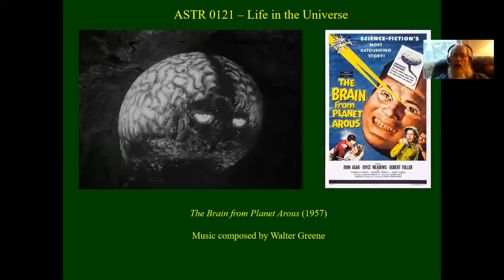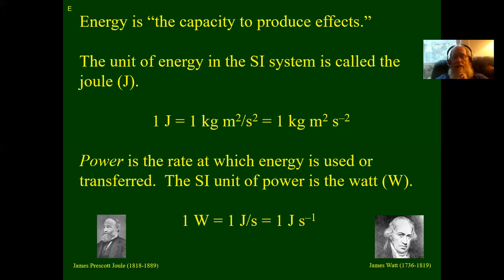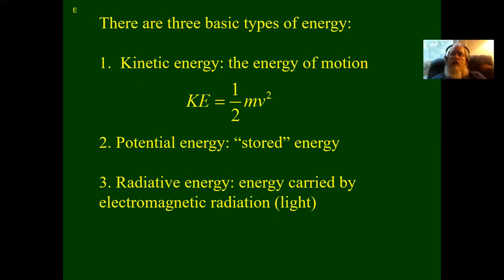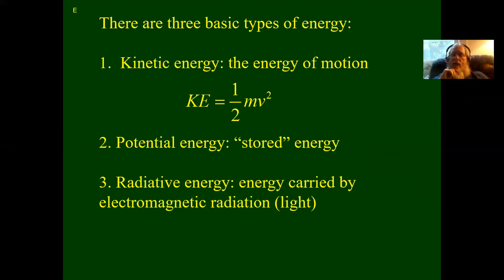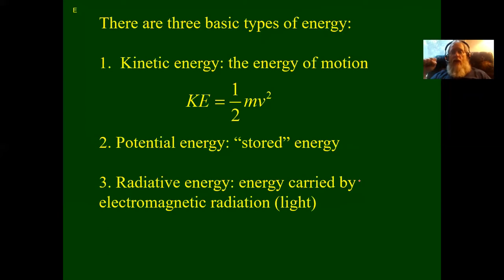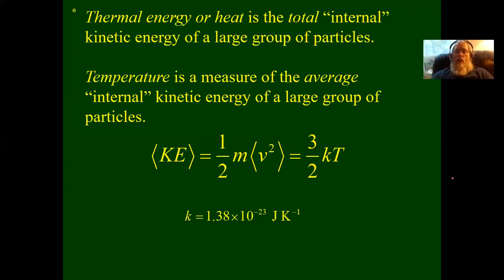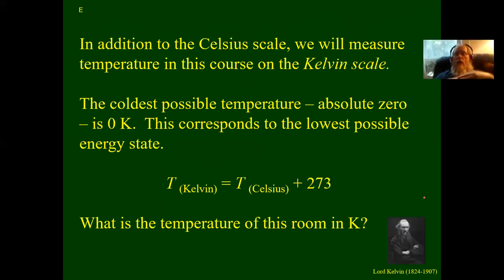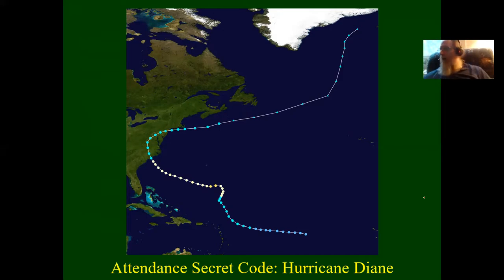ASTR 0121 Lecture 12 Part 01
Unit E - Energy, Matter, & Light: Energy